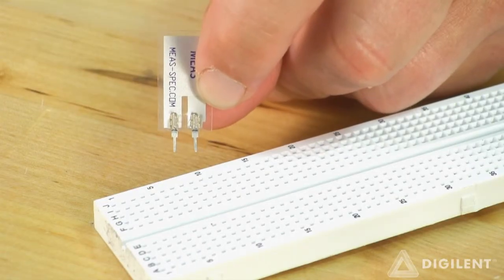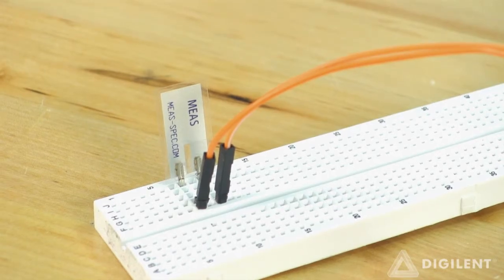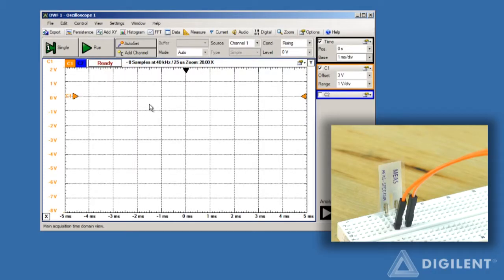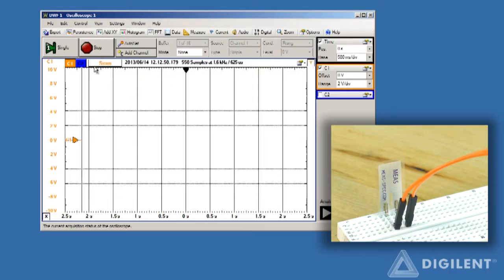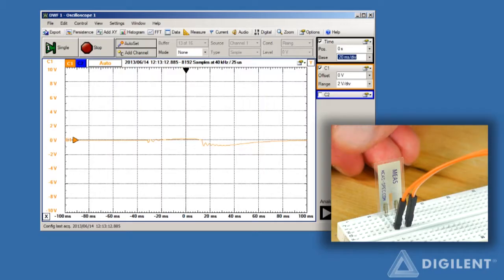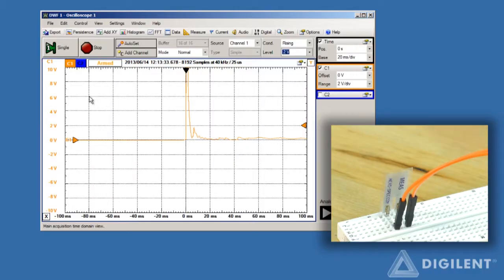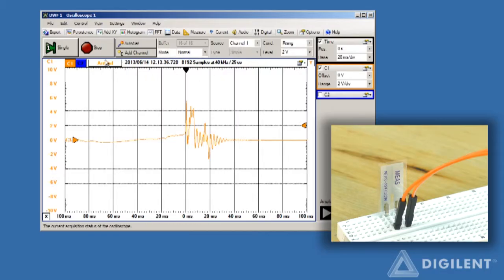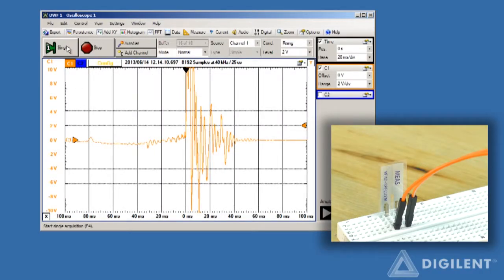Analog Discovery Tutorials: Scope 7: Single Acquisition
Introduction into acquiring a single set of input data for further analysis.

This video builds on previous scope projects.